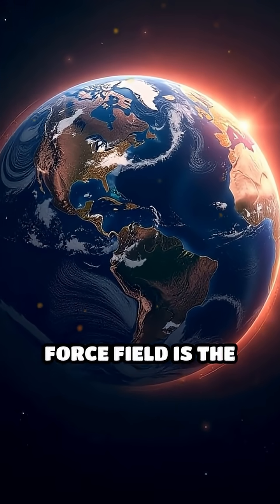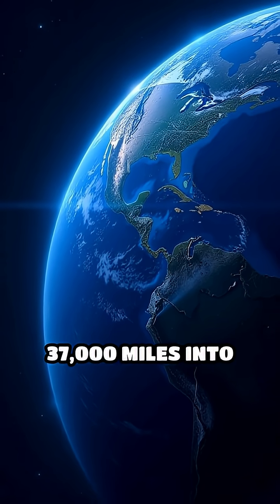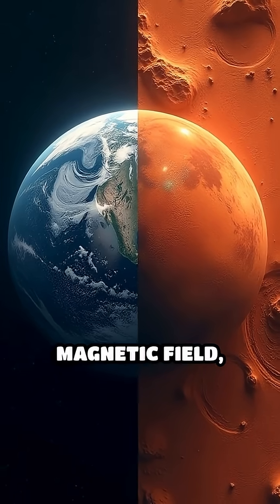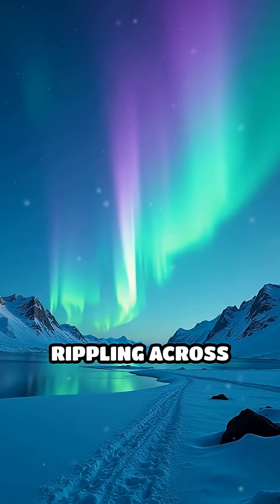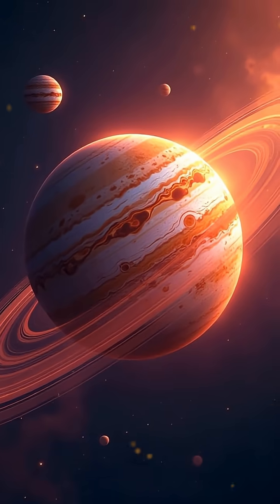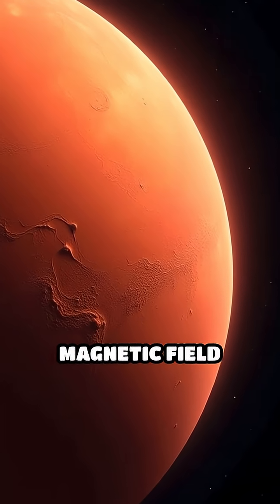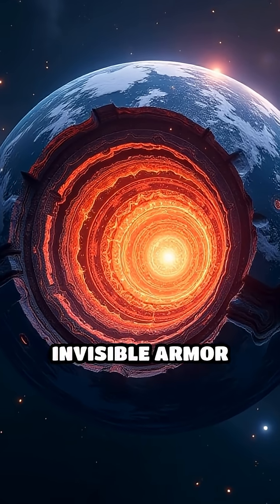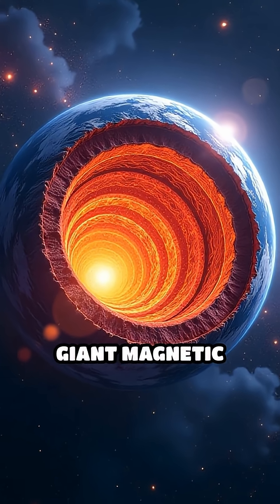How Magnetic Fields Save Planets from Space Danger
Ever wondered how planets survive deadly cosmic storms? Discover the hidden superpower that shields worlds like Earth and Jupiter!